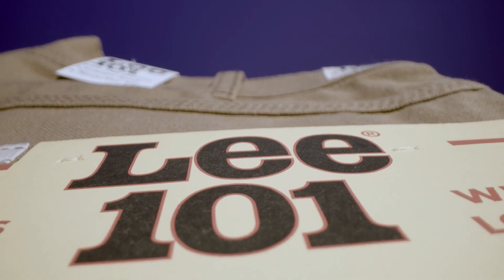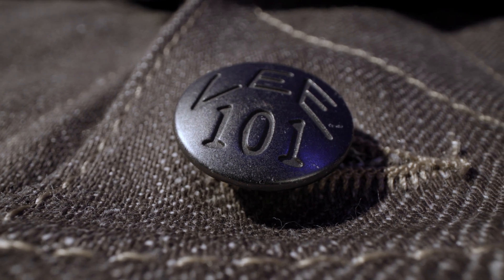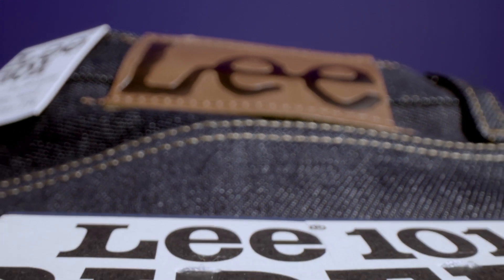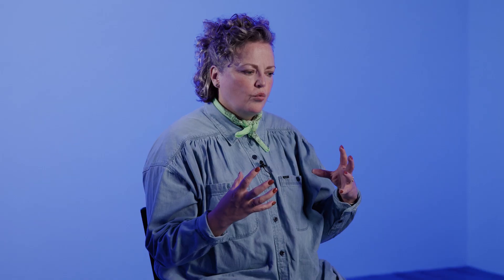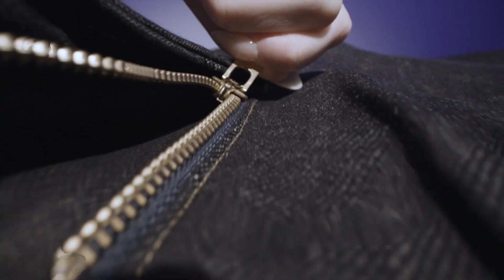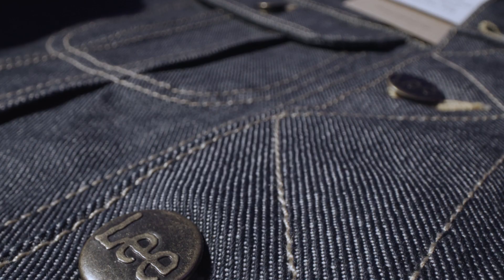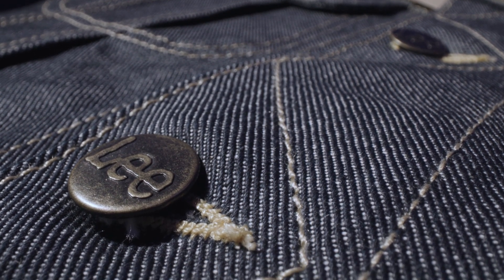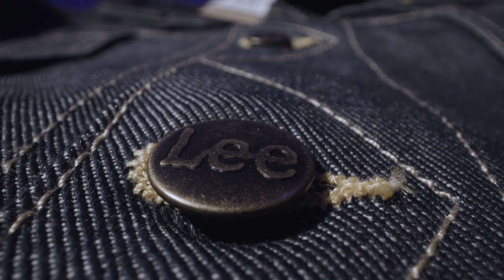AAPI Heritage Month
AAPI Heritage Month is a time to reflect on Asian cultures influences on American life. And for us at Kontoor, it's an opportunity to celebrate one of our favorites: Japanese denim.

We recently sat down with Betty Madden, Vice President of Global Design for Lee, to talk about how the Lee 101 line—a line inspired by vintage American cowboy aesthetics—was made all the better thanks to Japanese denim.